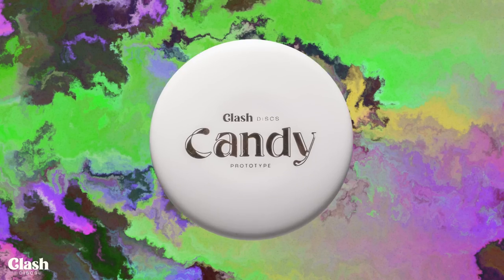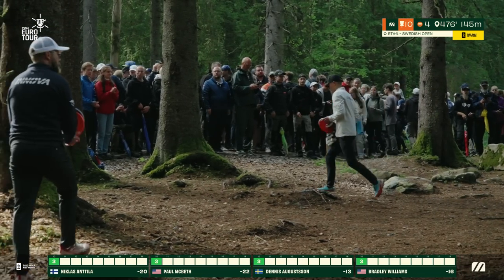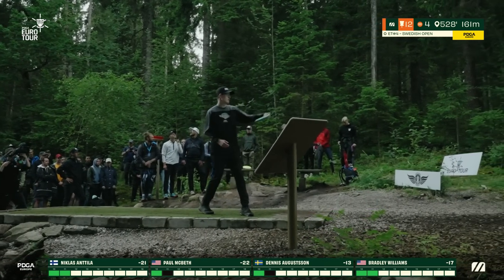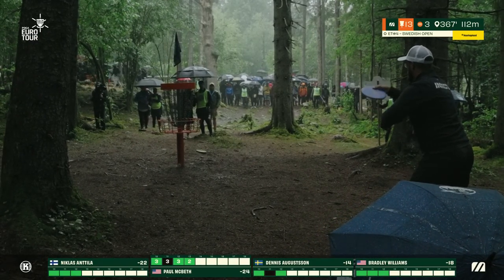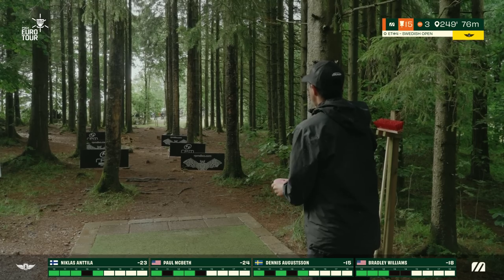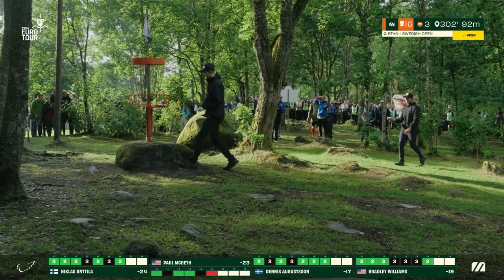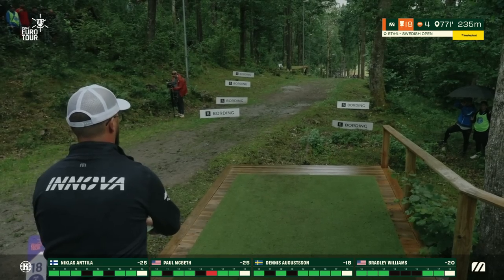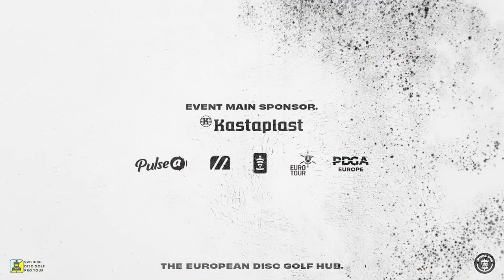ET#4 - Swedish Open | MPO Final B9 Lead Card | Anttila, McBeth, Augustsson, Williams | MDG Media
AND BY THE WAY, THE WINNER OF THE GIVEAWAY WILL BE ANNOUNCED NEXT WEEKEND IN SKELLEFTEA. YOU GUYS JUST HAVE TO WAIT FOR THE NEXT TOURNAMENT TO START.

2023 PDGA Euro Tour Tour season is on!

Fourth stop in Sweden.

ET#4 - Swedish Open at the beautiful Ymergårdens Discgolfcenter.

⛳️CARD : Niklas Anttila (FI), Paul McBeth (US), Dennis Augustsson (SE), Bradley Williams (US).

🎙COMMENTARIES : Nate Perkins (​⁠ @perksofdiscgolf5731  ) / Elias Luukkonen (@Elias_luukkonen).

Back 9 Timing :
00:00 CLASH DISCS GIVEAWAY
00:50 EUROTOUR INTRO
01:14 SCOREBOARD THRU 9
02:13 HOLE 10
06:37 HOLE 11
09:45 HOLE 12
13:33 KASTAPLAST AD
13:47 HOLE 13
17:43 HOLE 14
20:59 HOLE 15
24:55 HEATLAND OPEN AD
25:15 HOLE 16
28:38 HOLE 17
32:10 HOLE 18
38:50 SCOREBOARD THRU 18